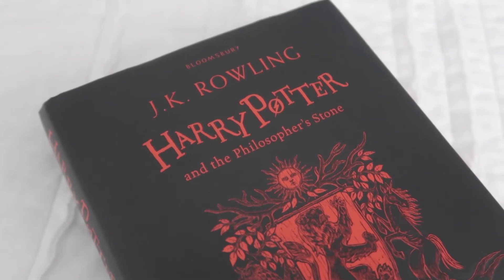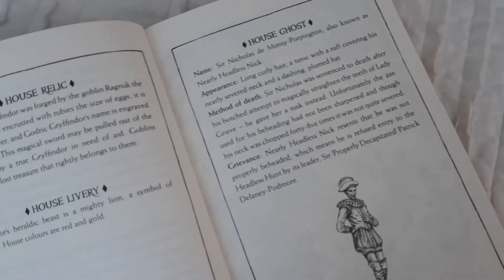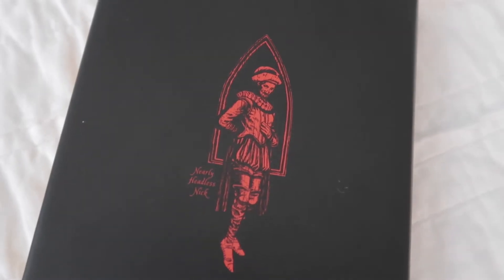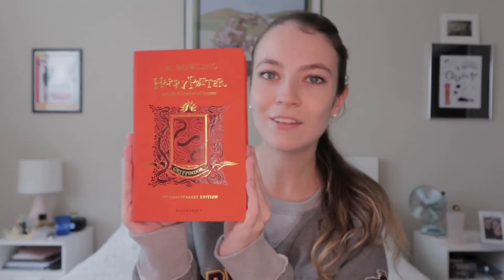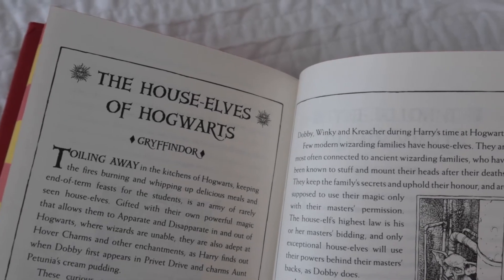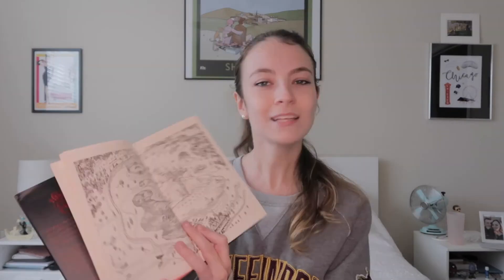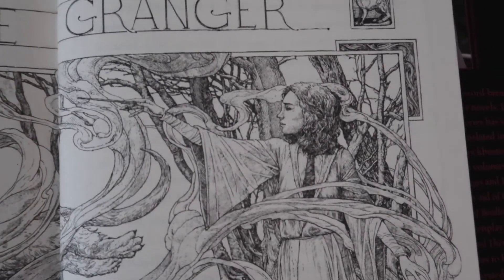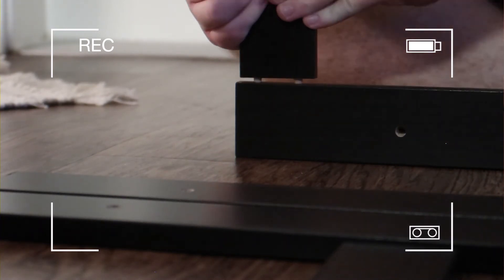Harry Potter 20th Anniversary Books | Gryffindor Edition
here are my lovely Harry Potter 20th Anniversary Books: Gryffindor Edition!
these books are so gorgeous, im so happy i found them!